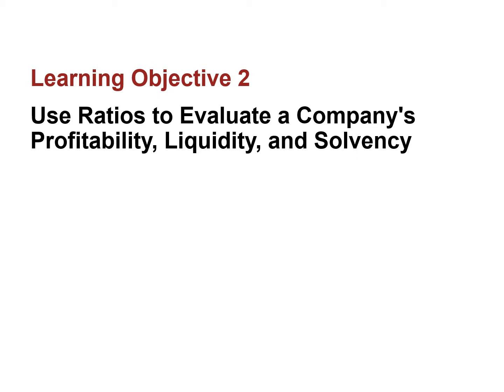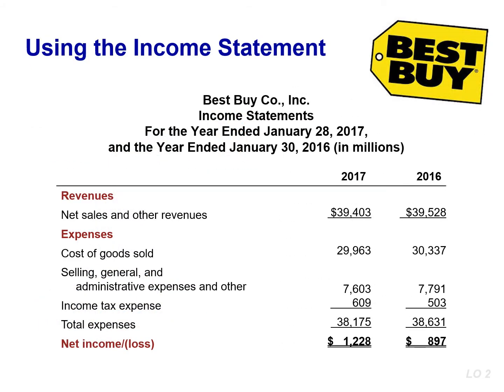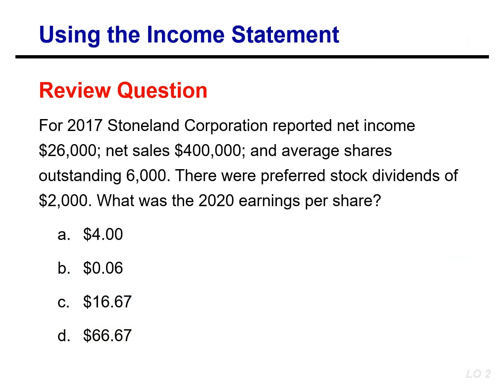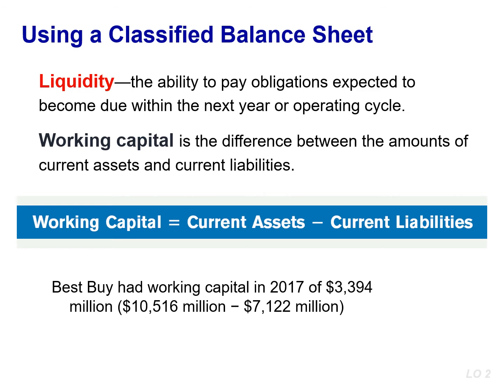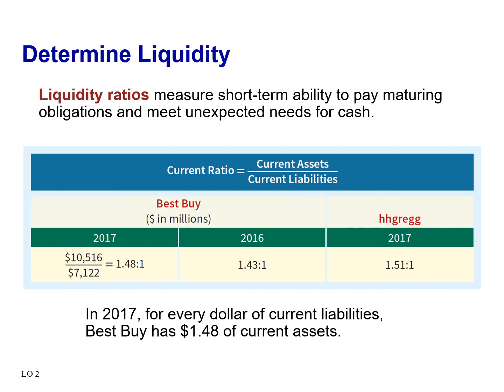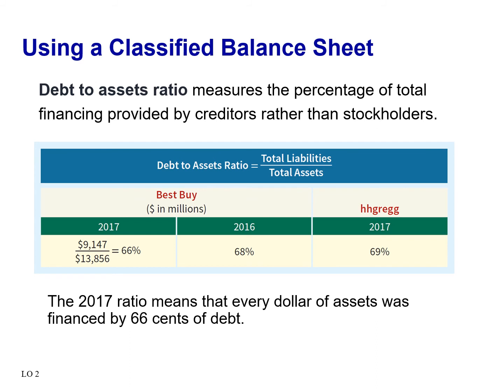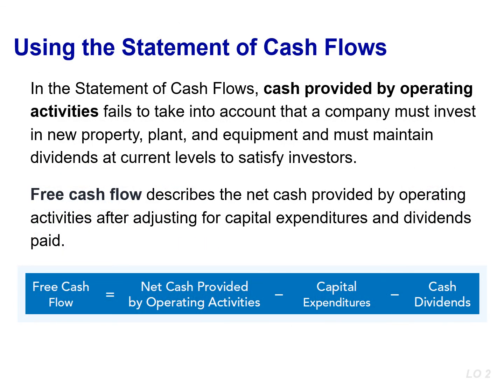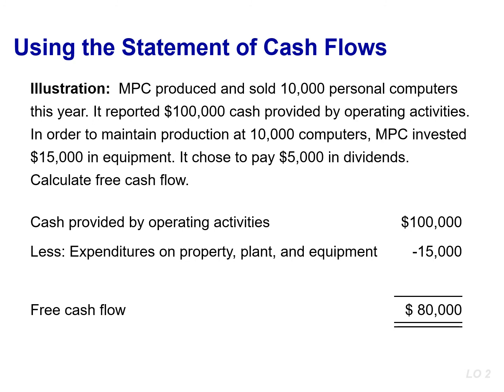Ratio Analysis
Ratio analysis expresses the relationship among selected items of financial statement data.
• Profitability ratios, such as earnings per share (EPS), measure aspects of the operating success of a company for a given period of time.
• Liquidity ratios, such as the current ratio, measure the short-term ability of a company to pay its maturing obligations and to meet unexpected needs for cash.
• Solvency ratios, such as the debt to assets ratio, measure the ability of a company to survive over a long period. Free cash flow indicates a company's ability to generate net cash provided by operating activities that is sufficient to pay debts, acquire assets, and distribute dividends.